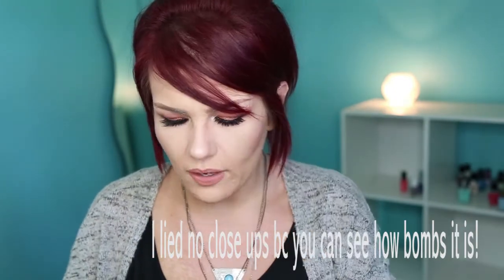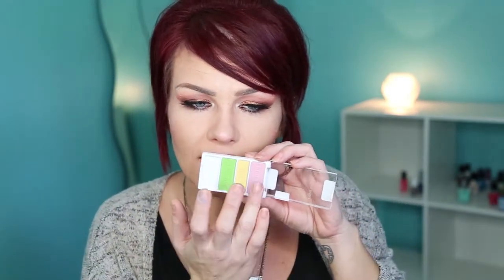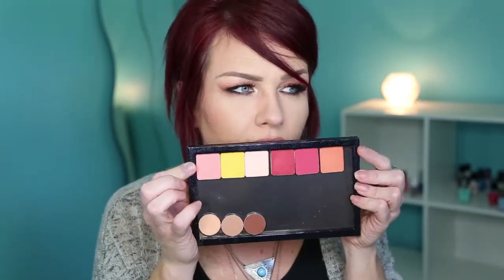Haul~Makeupgeek, Inglot, Wet n Wild~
Click on this for deets!!

Hey lovlies! So yeah, been really addicted to this online shopping thing. things with the mail lady are going a little smoother. she even brought my inglot package UP TO THE DOOR!!! And. IT FIT IN THE MAILBOX!!! YEAH!! So now Im cracked out on ordering online thanks to this little revelation! LOL!